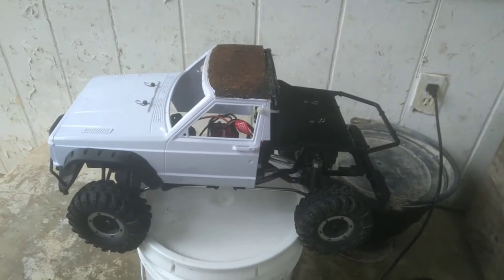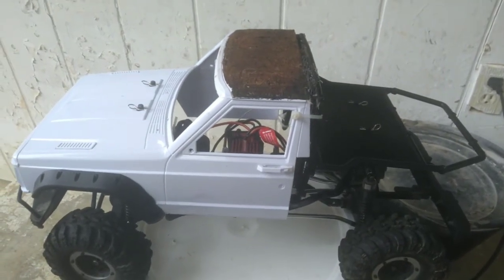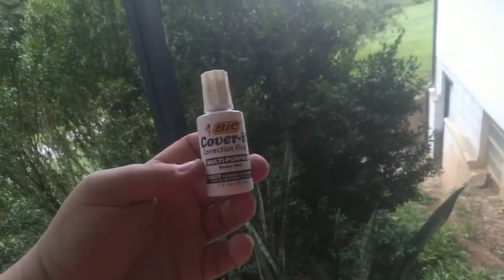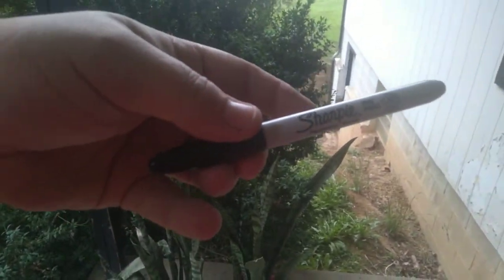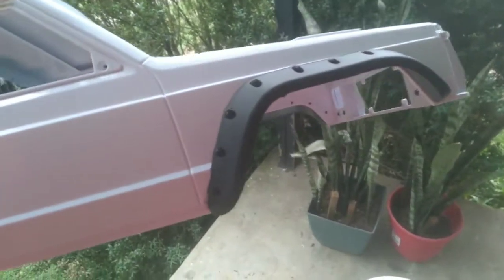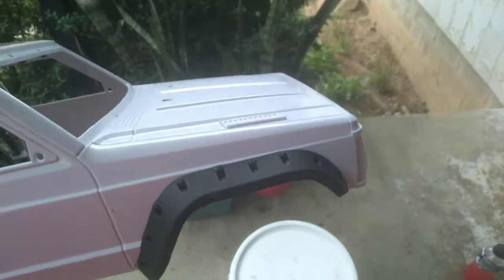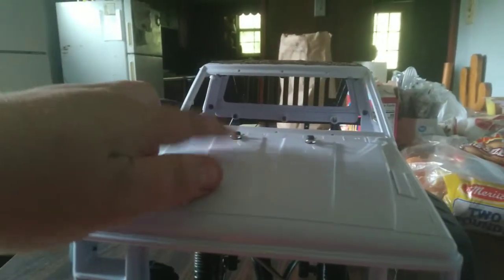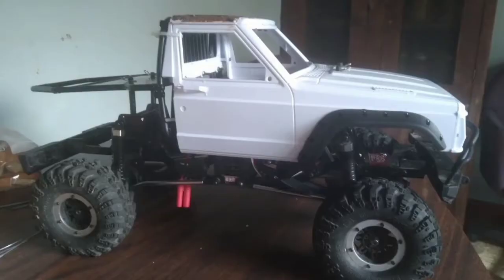I got my injora hardbody mounted today I just wanted to take my time and not mess up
injorahardbody bodymounted satinclaretwine (In this video I'll be talking about I got my injora hardbody mounted on my rock crawler and the color I'm gonna paint it is satin claret wine So hope u all enjoy the video) if Your New to the Channel Hit that Subscribe Button and as Always dont Forget to Turn on the Notification 🛎 So you don't miss out on any of my Videos when I Upload them on utube and u will be the First to get Notified to Watch my Videos, Thanks for Watching and I'll see Ya Soon on the Next one.